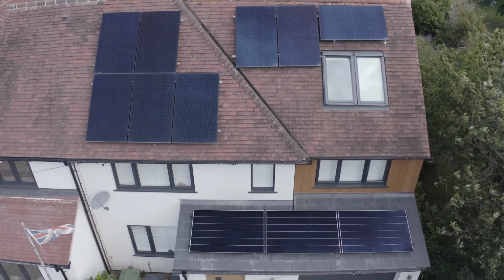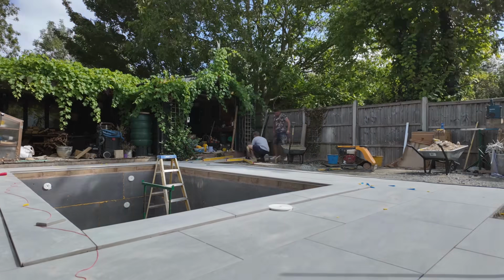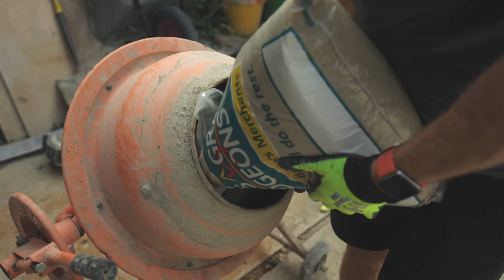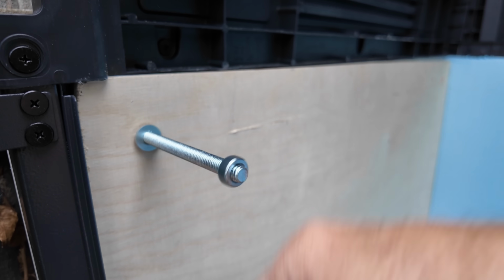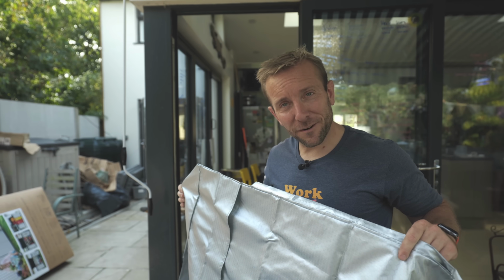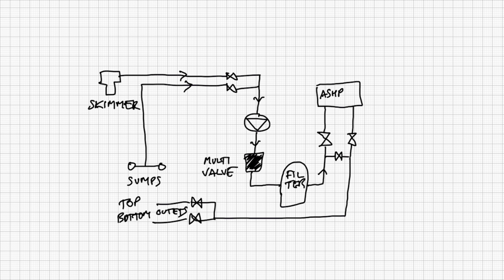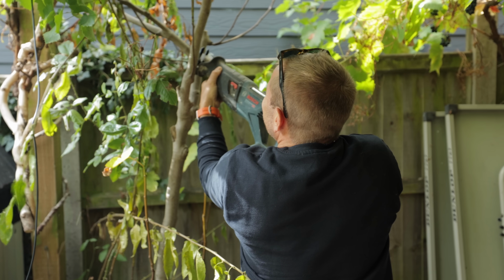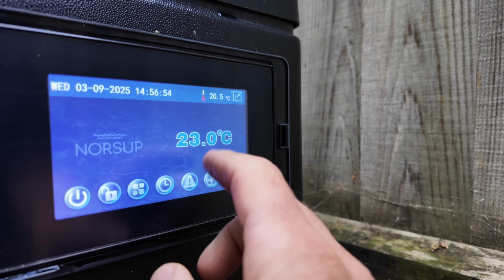I Built My Own DIY ICF Swimming Pool | Part 5 THE PLANT ROOM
I pipe up the plant room for my DIY ICF swimming pool build. THIS WAS EPIC!